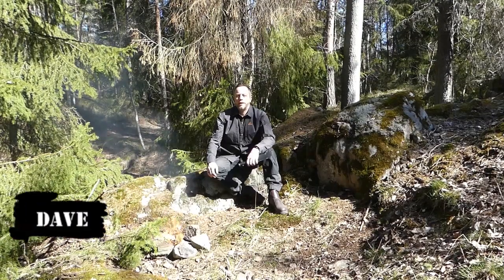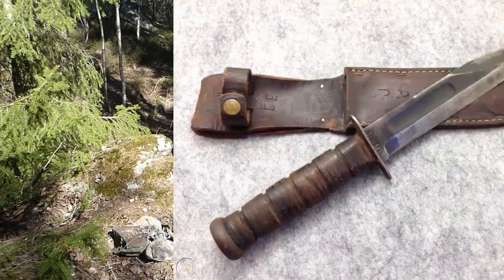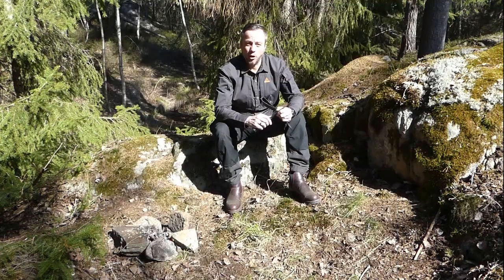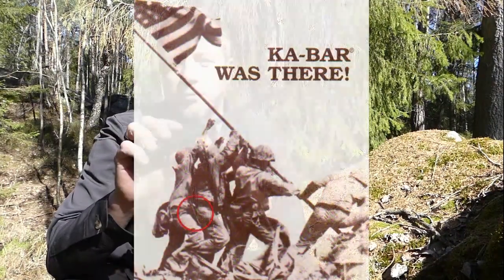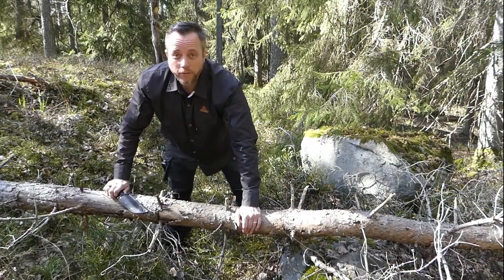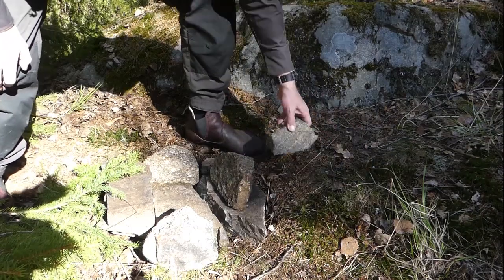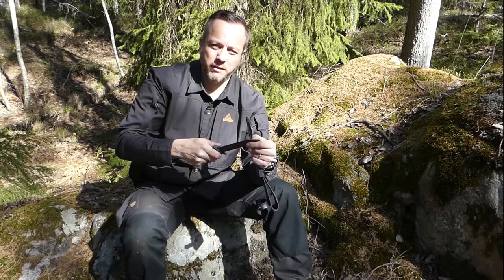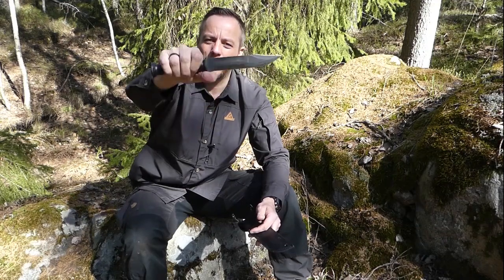Ka-Bar USMC Fighting Knife Story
featured in the video is the Ontario 498 Marine Combat Knife 7" Sharpened Clip Point Blade with Blood Grooves, Black Leather Handle and Sheath - 8180